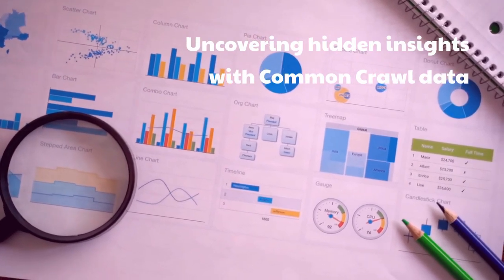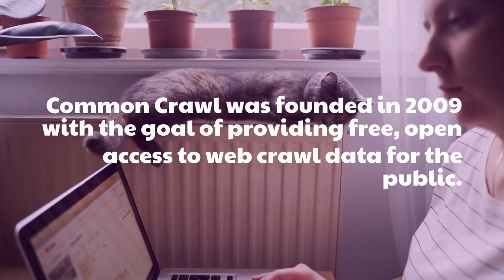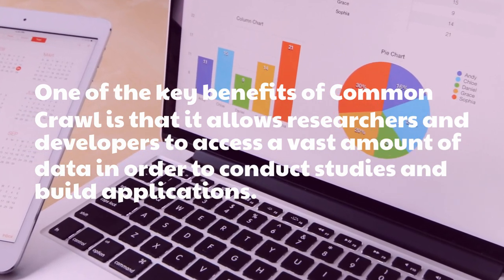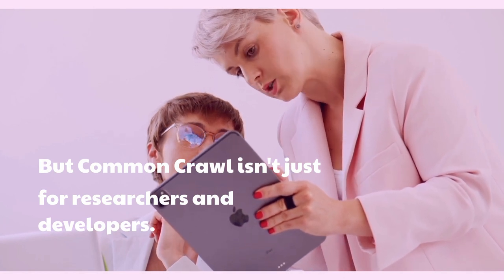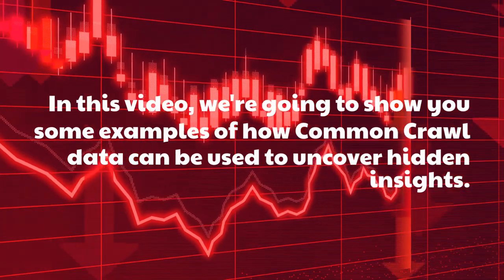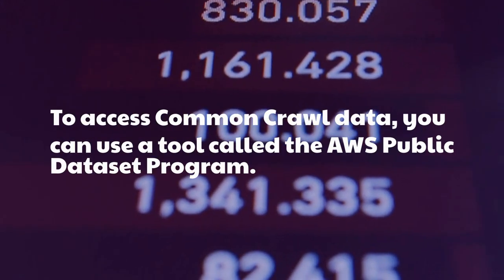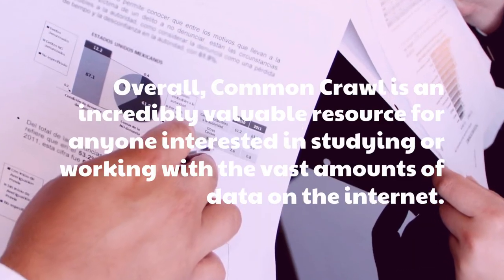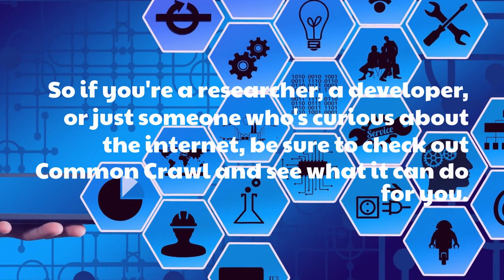Uncovering Hidden Insights with Common Crawl Data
Common Crawl data can be used to uncover hidden insights in your business. Whether you're looking to identify problems and opportunities, or just gain a greater understanding of how your website is being used, Common Crawl can help.